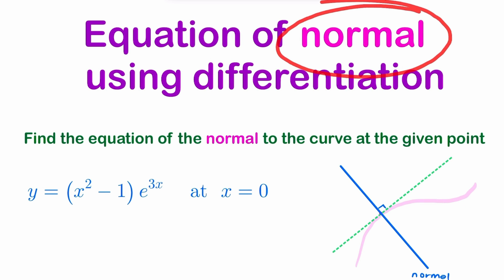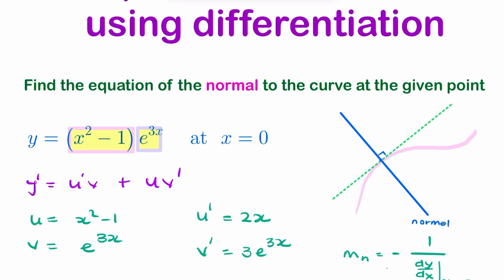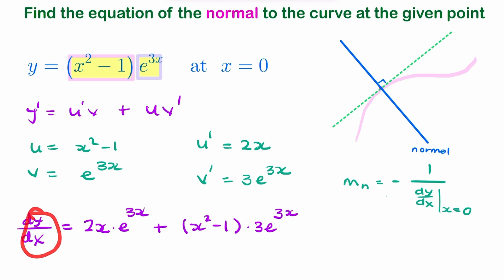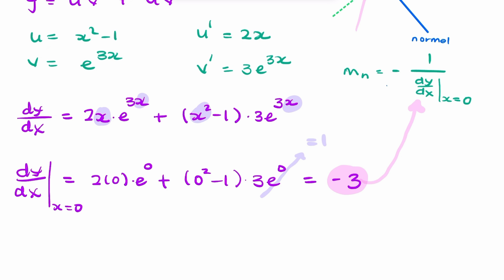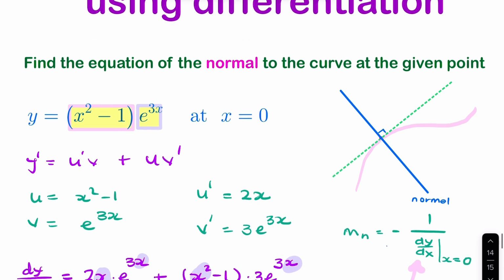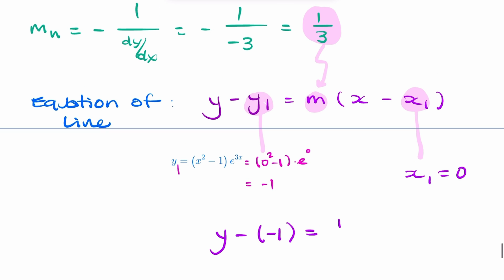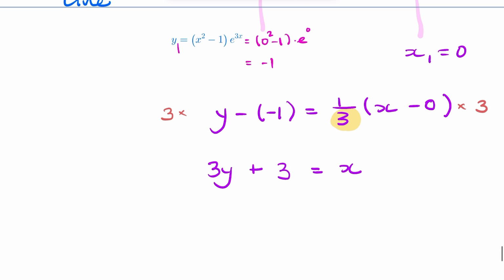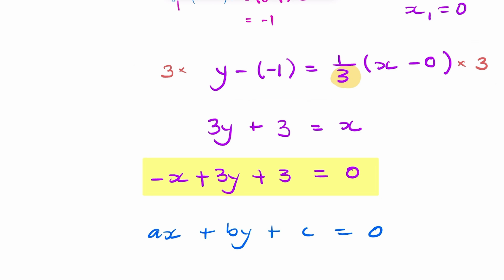Finding equation of normal to a curve at a given point (2)